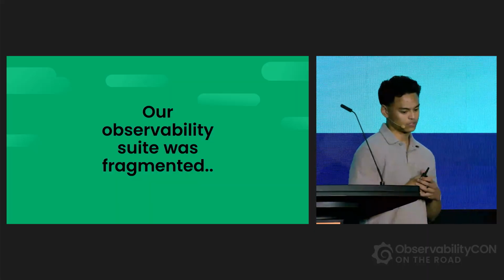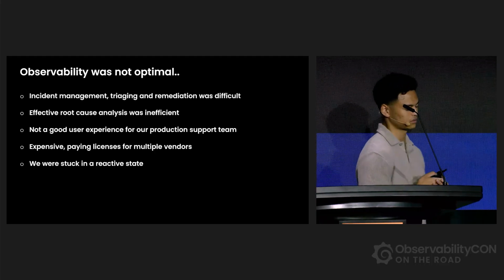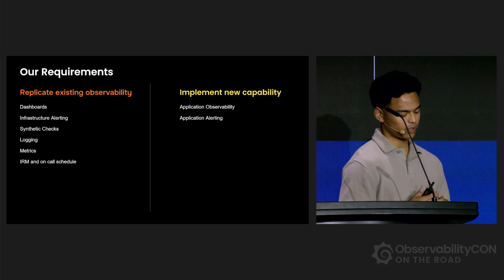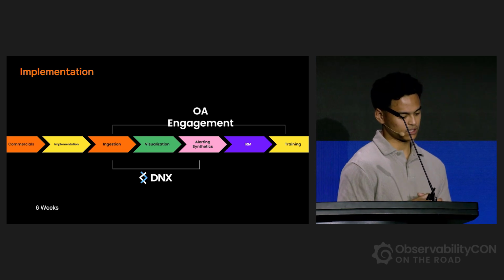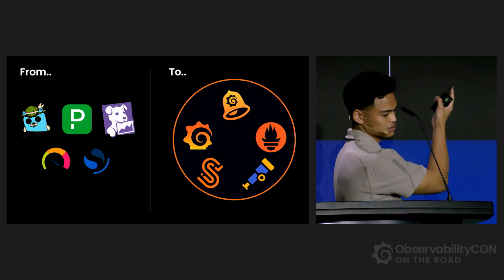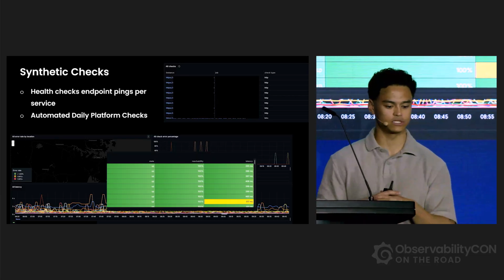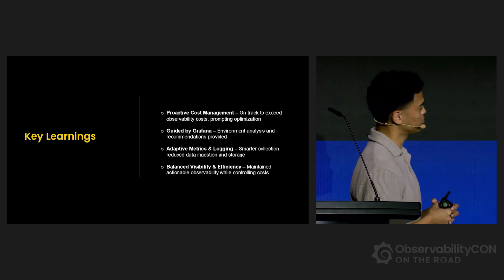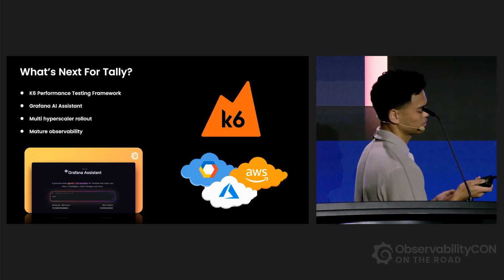From Fragmented Monitoring to Unified Observability with Grafana Cloud— Tally Group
Tally Group, a global energy SaaS company headquartered in Melbourne, had grown beyond what their fragmented monitoring stack could handle — four isolated tools, no application visibility, and alert storms slowing every incident response. In this session, Senior DevOps Engineer John Bulauan walks through how Tally migrated to Grafana Cloud in six weeks, achieving end-to-end observability across metrics, logs, traces, synthetics, and IRM — and shifting from reactive to proactive operations.

**Key Chapters:**
- 0:00 — Introduction and speaker background
- 0:56 — About Tally Group and the growth challenge
- 2:14 — The fragmented monitoring problem
- 3:27 — Incident management and cost impact
- 4:34 — Performance visibility gaps
- 6:01 — Defining requirements and migration approach
- 7:22 — Phase 1: Pilot
- 8:18 — Phase 2: Implementation
- 9:33 — IRM integration and mobile app
- 11:02 — Partner DNX and six-week delivery
- 11:24 — Decommission and cutover
- 12:40 — How Grafana looks at Tally today
- 13:41 — Application Observability and Alloy
- 14:36 — Synthetic checks and automation
- 15:37 — API Gateway and database dashboards
- 16:31 — Results, wins, and key learnings
- 18:35 — What's next: K6, AI Assistant, multi-cloud